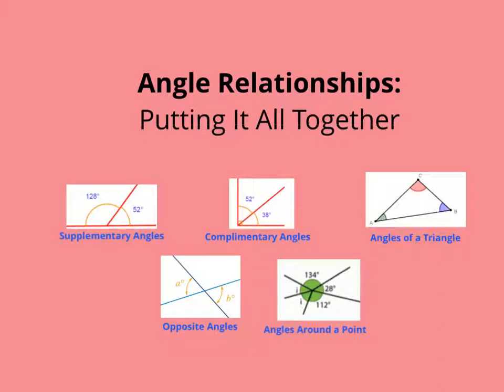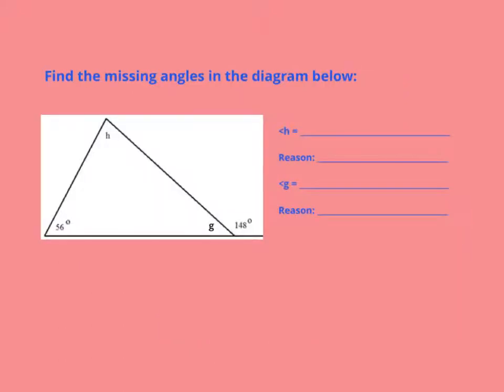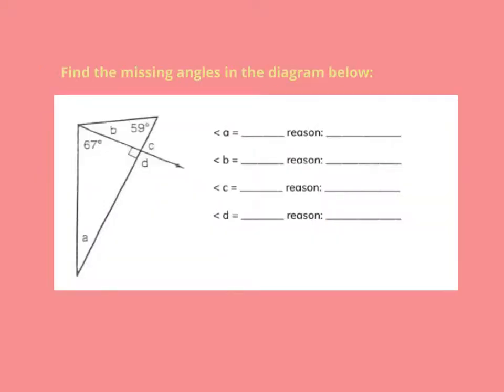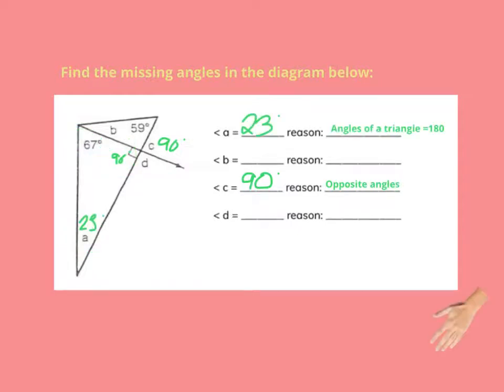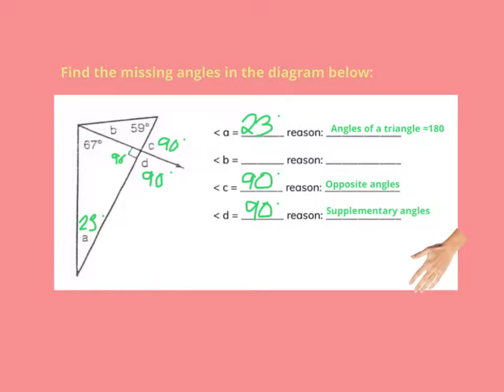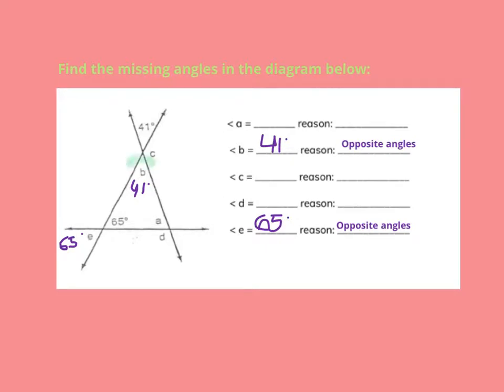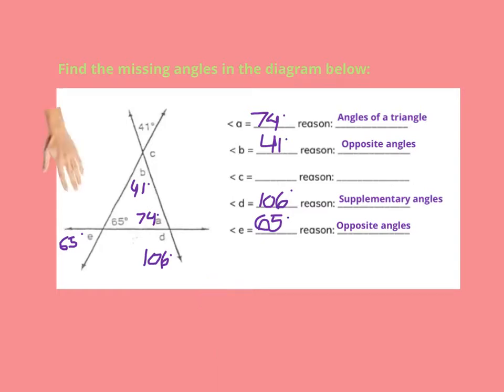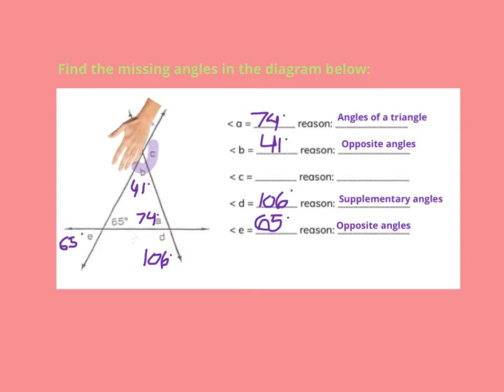Solving problems with multiple angles